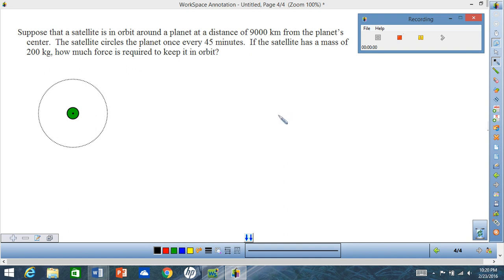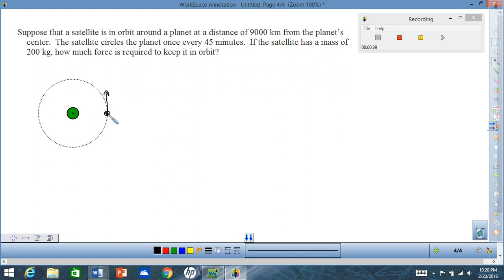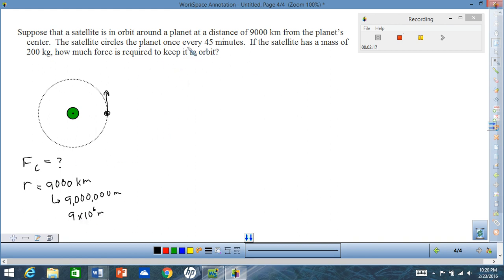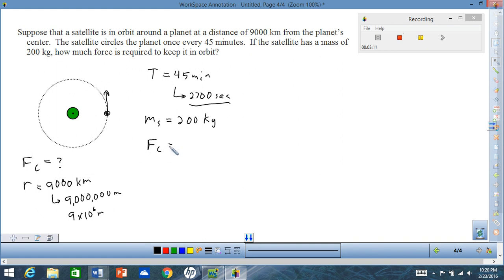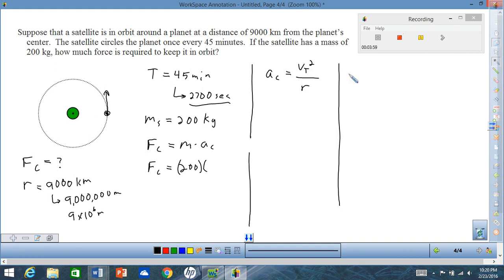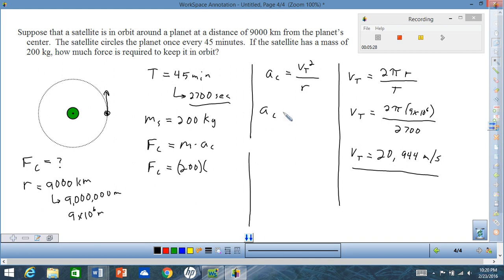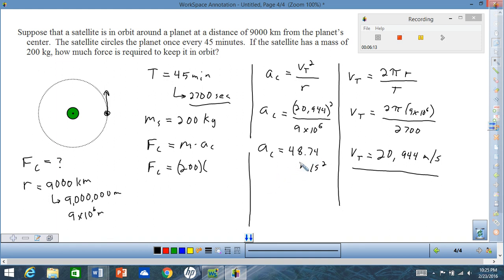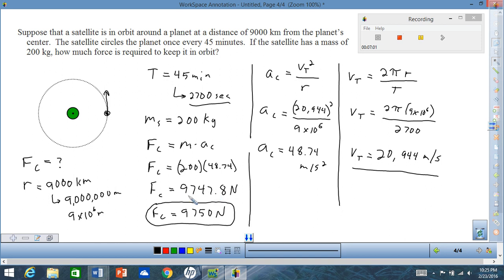5 Satellite orbiting planet